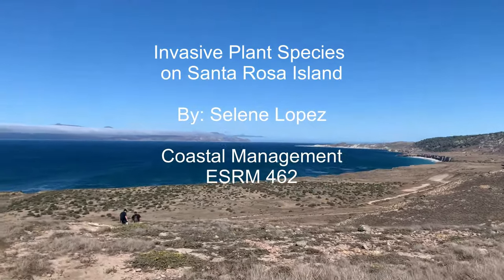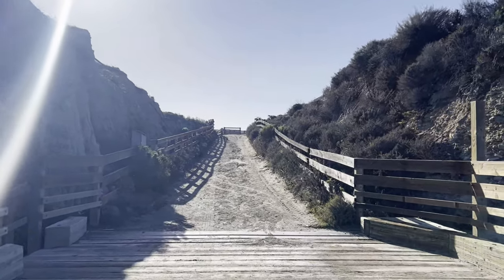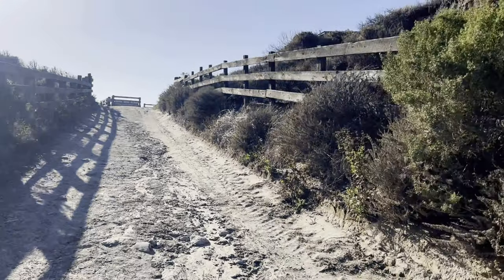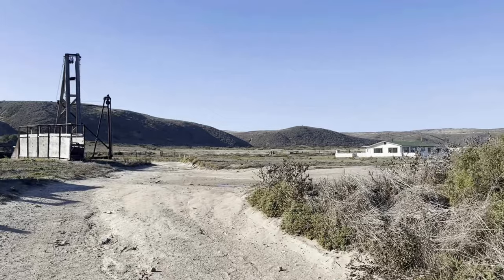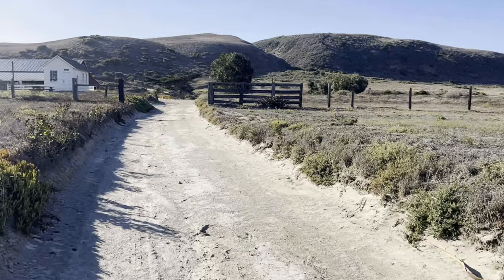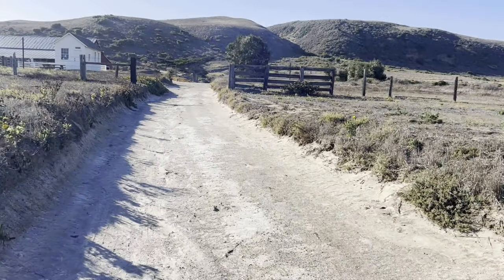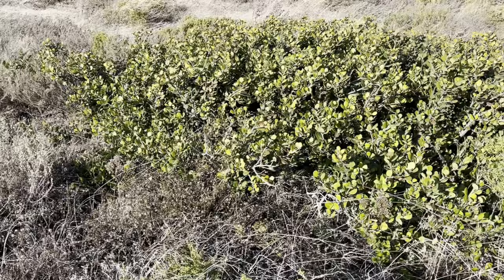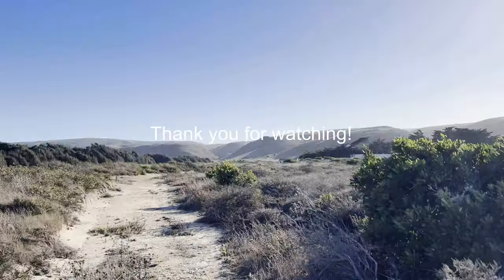Coastal Management-Invasive Plants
Selene Lopez tells use about non-native, invasive species in the coastal zone in November of 2023.